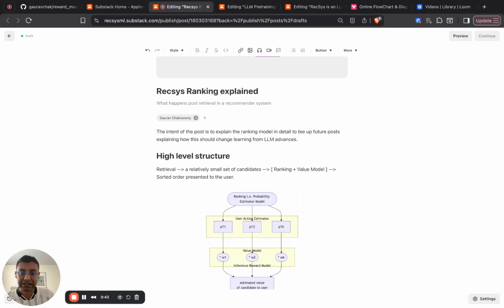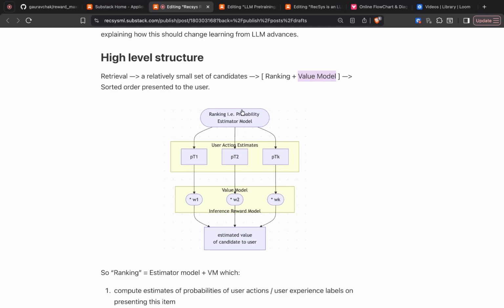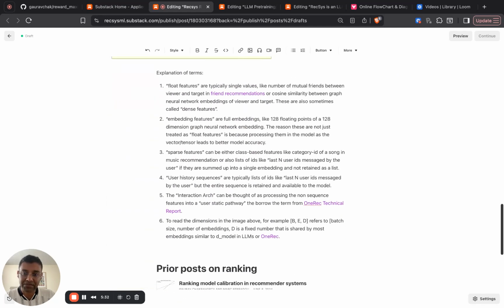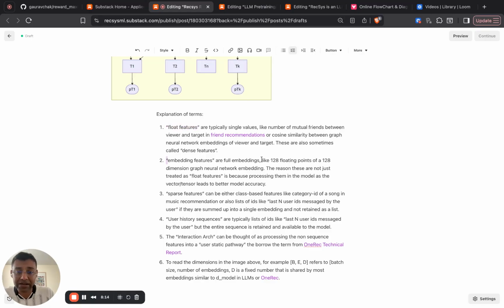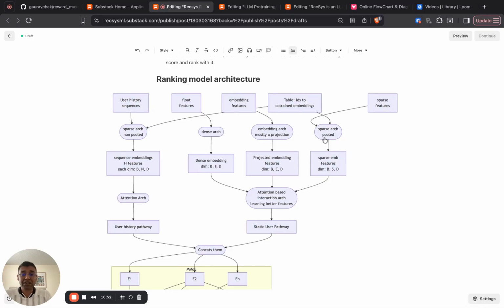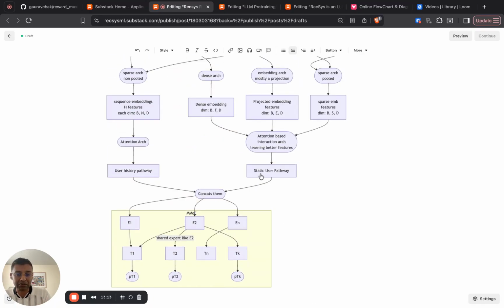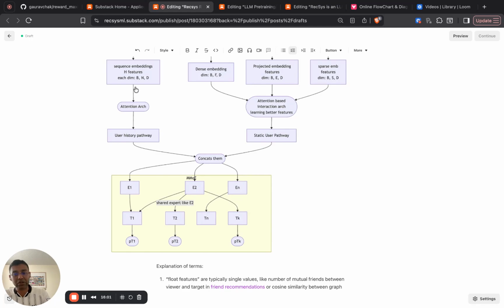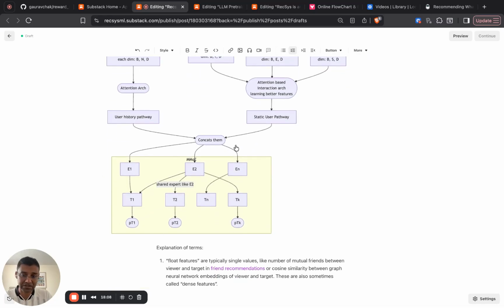Understanding the Ranking Model in a Recommender System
Part 1/3 for how to evolve into what Mark Zuckerberg described as "One way that I think about our company overall is that there are three giant transformers ..." in Q3 '25 earnings call